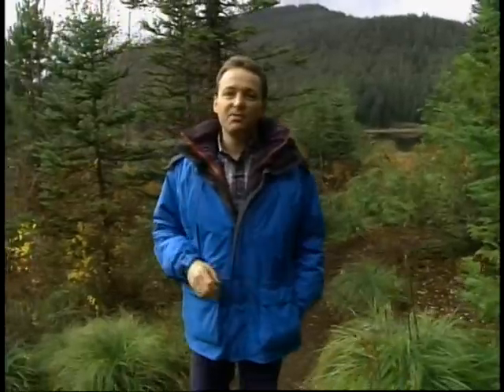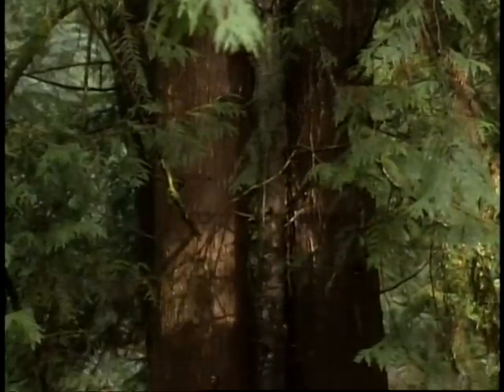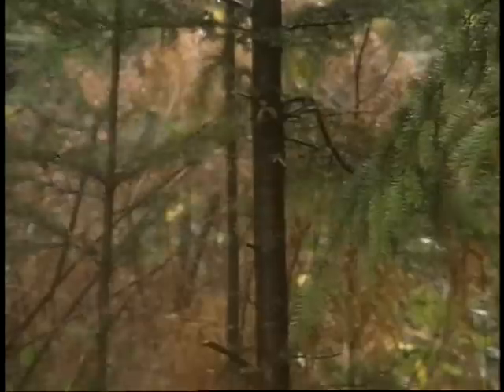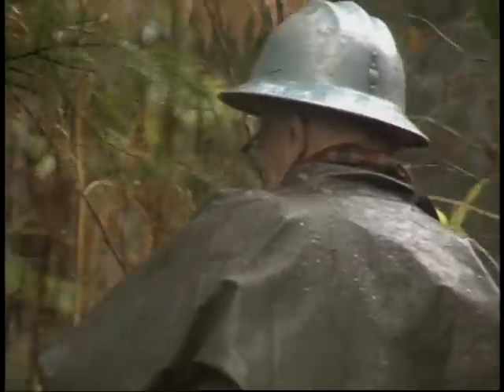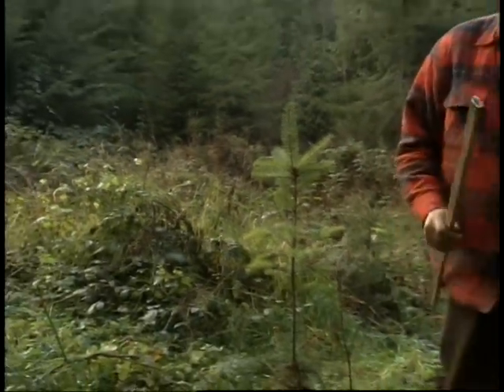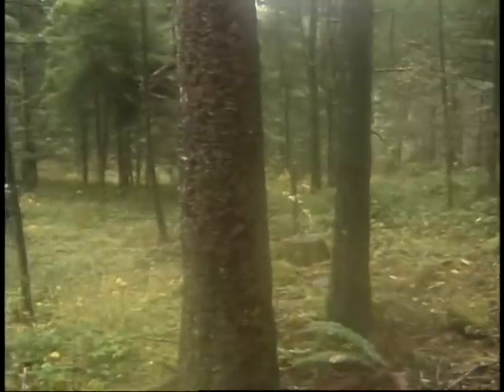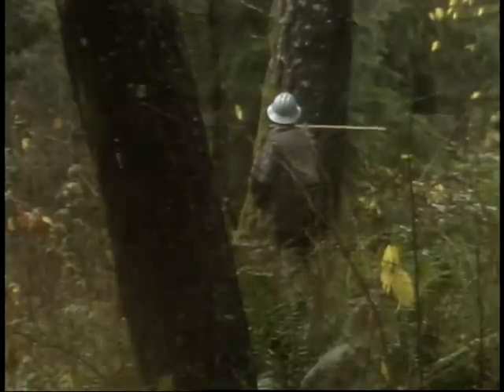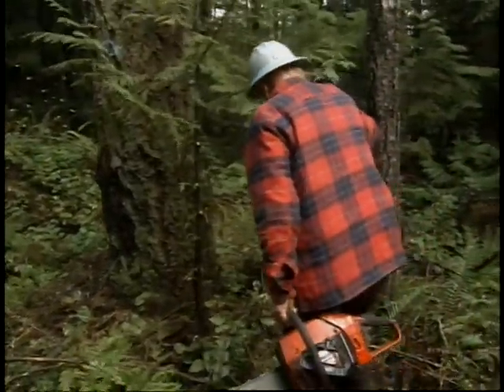Grandpa Harmon on O r e g o n F i e l d G u i d e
Grandpa Harmon being featured in a segment on O r e g o n  F i e l d  G u i d e.  Originally aired in 1992 during season four.